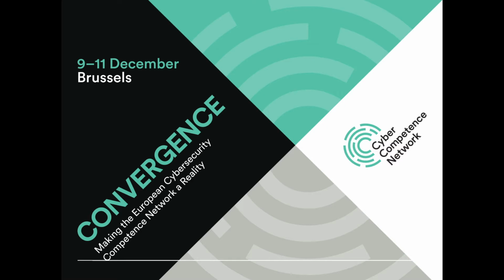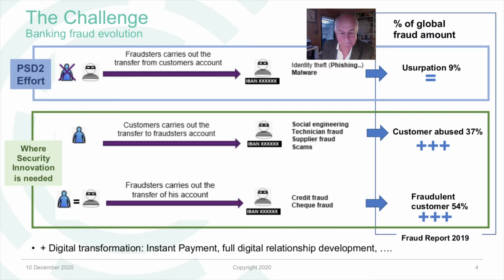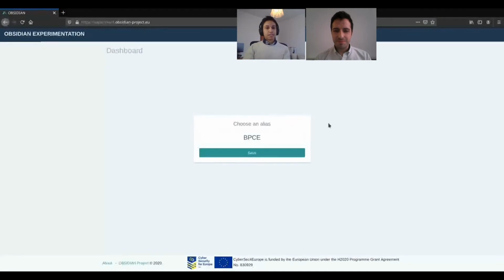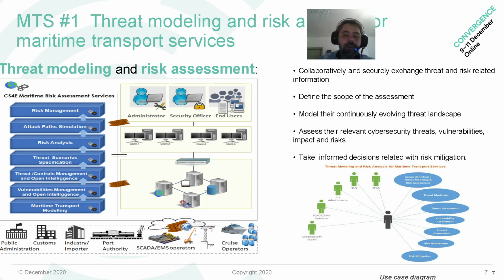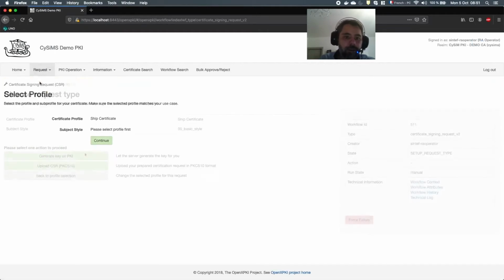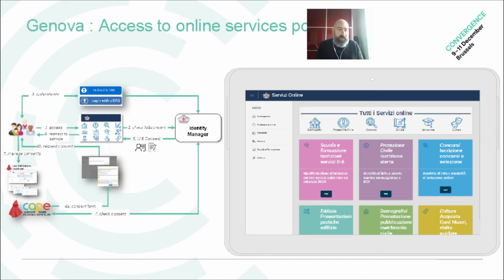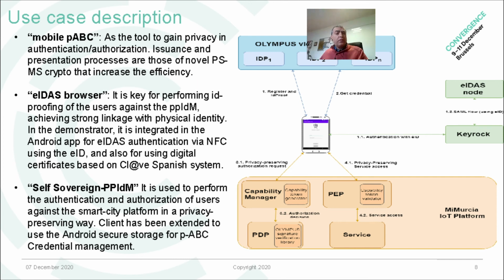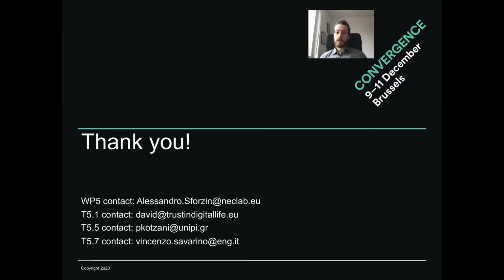CONVERGENCE Thursday, 10 December 2020: CyberSec4Europe session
The CyberSec4Europe session presents three demonstration use cases, relating to Open Banking, Maritime Transport and Smart Cities